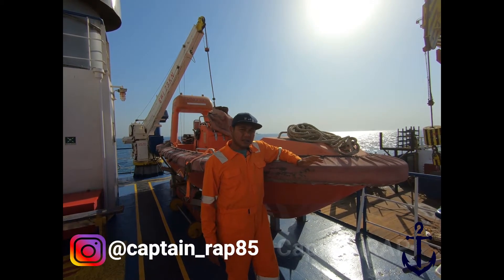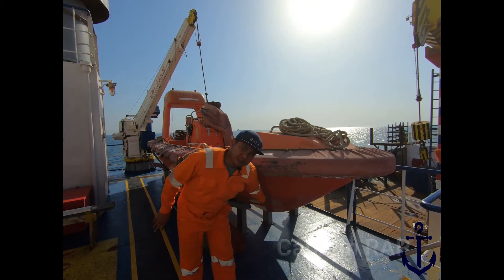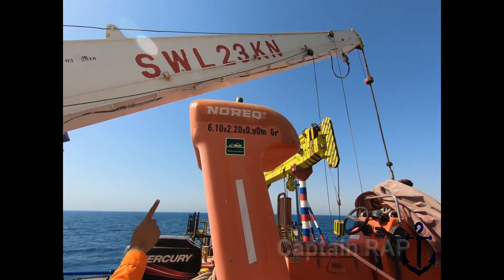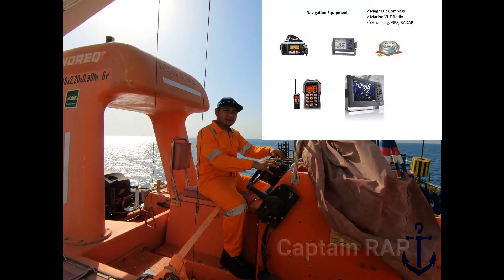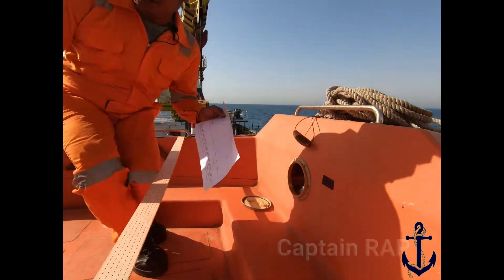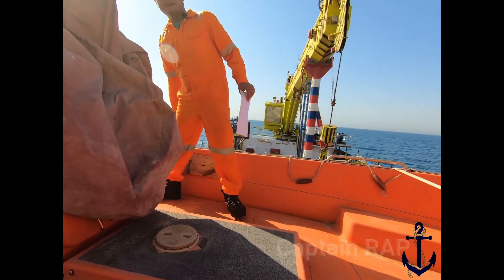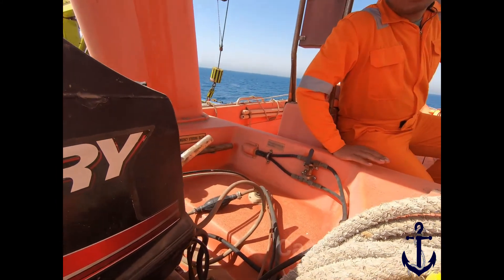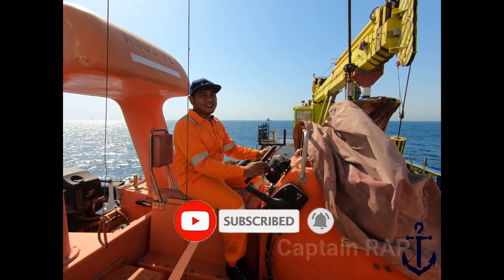Fast Rescue Boat di Kapal || Fungsi, Tipe, Konstruksi Lambung dan Perlengkapan || Sesuai SOLAS❗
Video ini menjelaskan Fungsi, Tipe, Konstruksi Lambung dan Perlengkapan Fast Rescue Boat / Fast Rescue Craft sesuai standard Safety of Life At Sea (SOLAS).